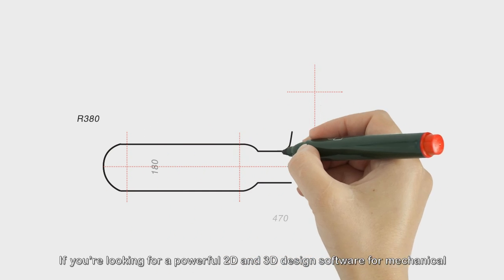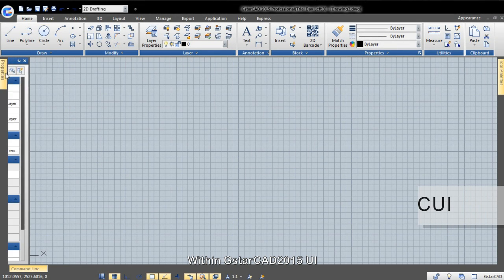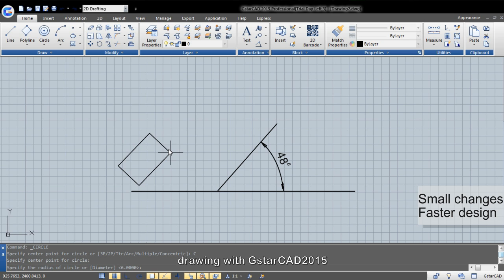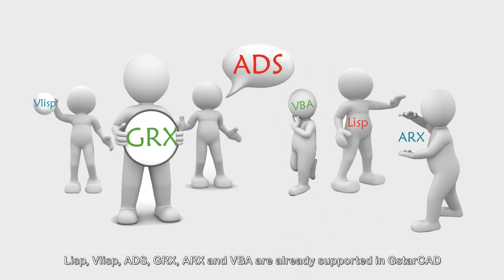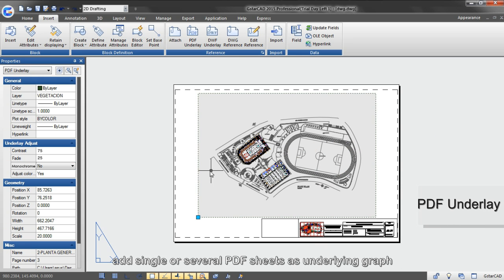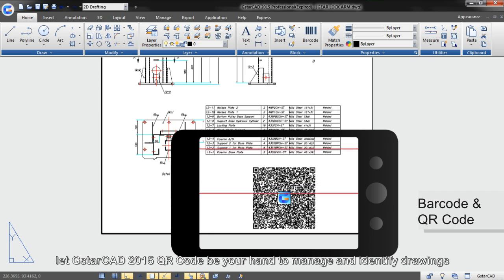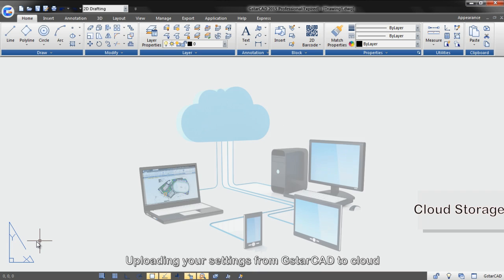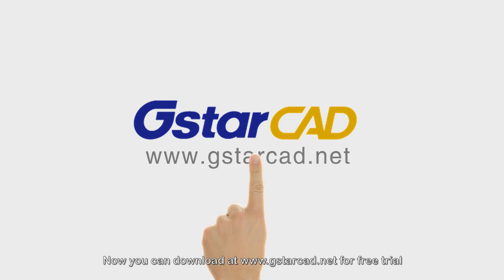GstarCAD 2015 Bemutató